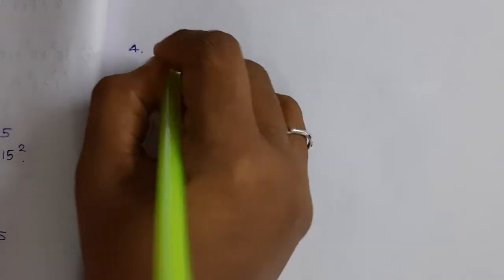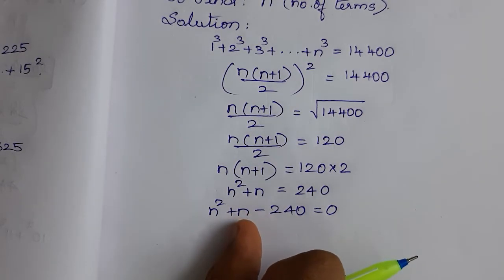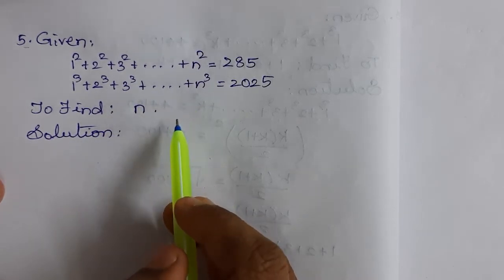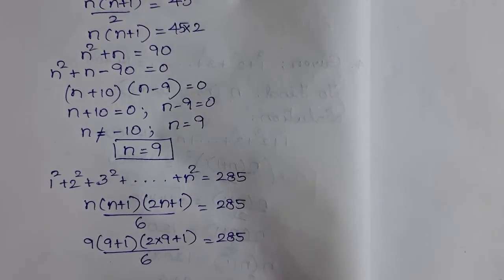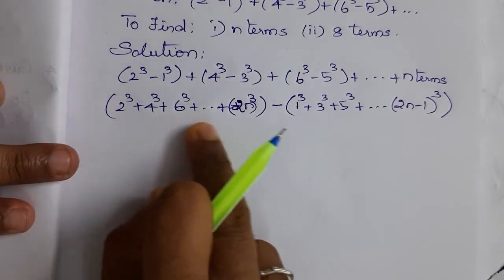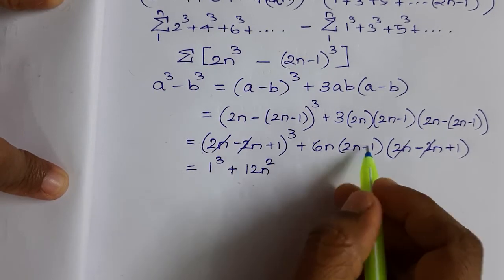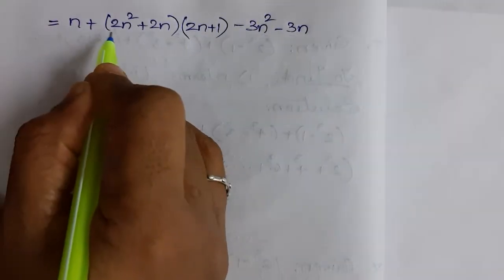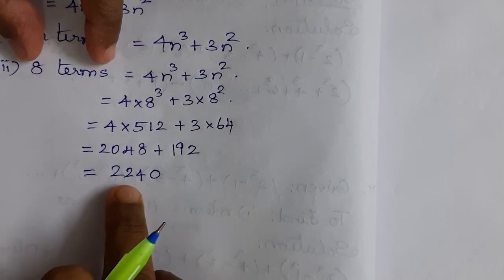Special Series - Part 3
This video is about Special Series Part 3